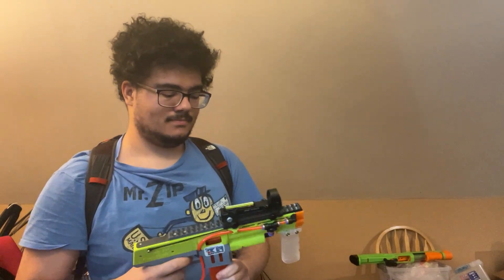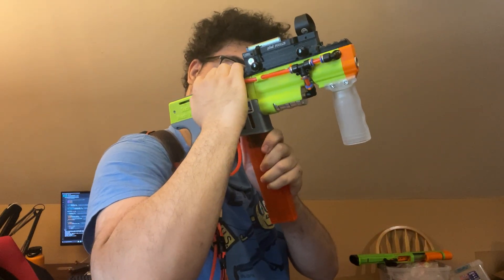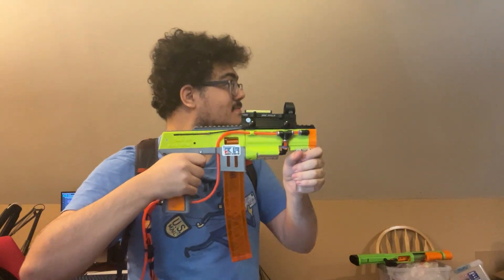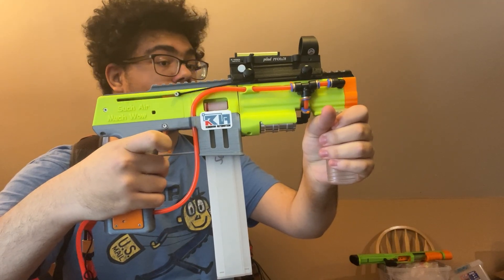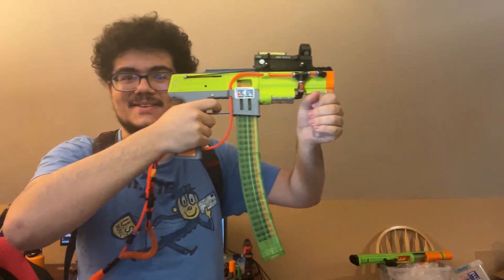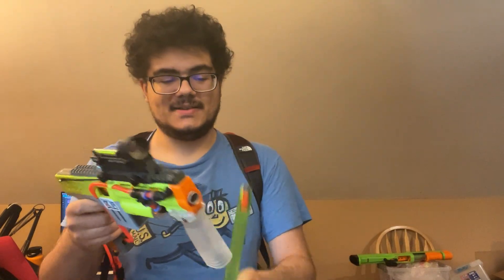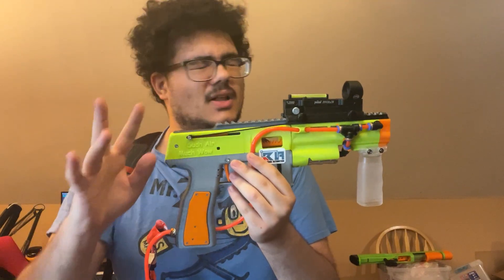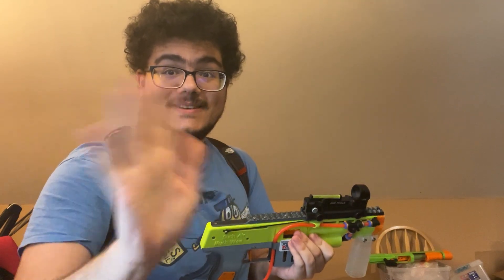FULL AUTO AIR POWERED NERF BLASTER - The HPA Thing!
The HPA Thing is my semi auto/full auto blaster powered by compressed air at 100 psi!

Here is a link to Roboman's Discord where the files and beta are

FAQ:

Costs:
Iirc this regulator is ~$200 new, but I got mine used for ~$100. It's an old version of the Wolverine STORM Airsoft regulator.
The supply bottle is $60 for this size of bottle on Amazon. HK Armory brand, 62ci volume. 3000 psi.
It does cost money to fill up that supply bottle (the big thing that then feeds the regulator, which feeds the blaster). For me it's usually like $5 or $10 to get it filled at a local scuba shop. You can also buy at home HPA air compressors. $300 for a meh one on Amazon, $1000+ for better ones. I'd say it's best to just fill them locally.
The pneumatic cylinder was like $10 each on AliExpress. Single acting piston. "CDJ2B10-75S pneumatic cylinder".
The solenoid valve was $16 on Amazon. "TAILONZ PNEUMATIC 1/8"NPT Solenoid Valve 3V110-06 DC12V Single Coil Pilot-Operated Electric 2 Position 3 Way Connection Type (Outlet wire)"
The Roboman automation HPA Core (Cosmic Nomad is the name of it) is $50 on his website. A new batch of them will probably be made within the next few months.
Then you add filament, wire, the trigger switch, XT60 connectors, screws, the barrel, etc etc etc. (~$35 iirc).
I think just the stuff actually on the blaster (so no regulator and no supply tank) is like $115 for the whole thing (hardware + filament cost).

The filament for this blaster was provided to me free of charge by Polymaker.